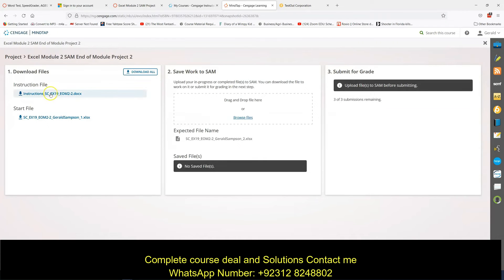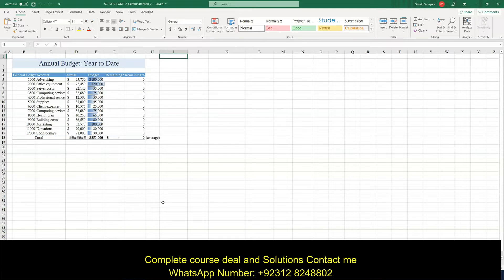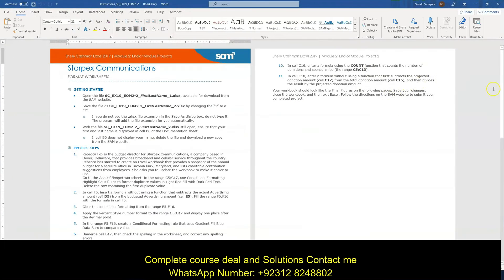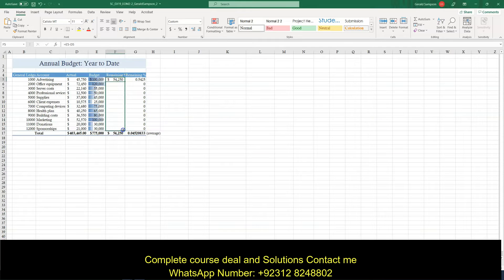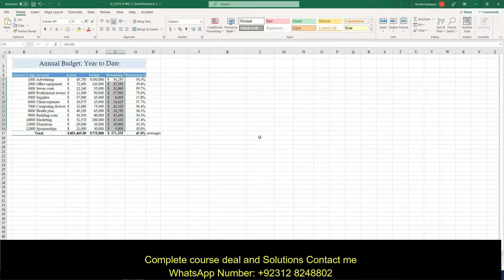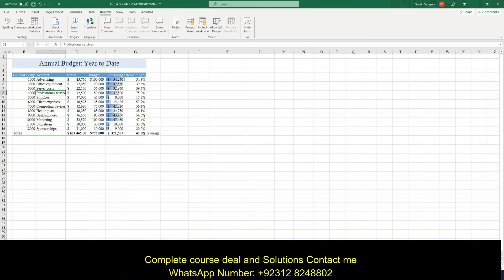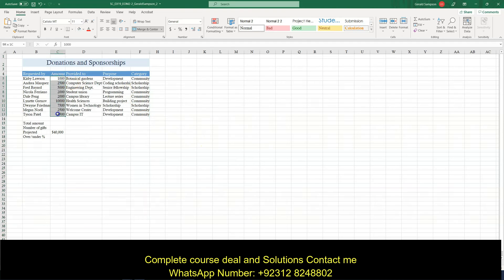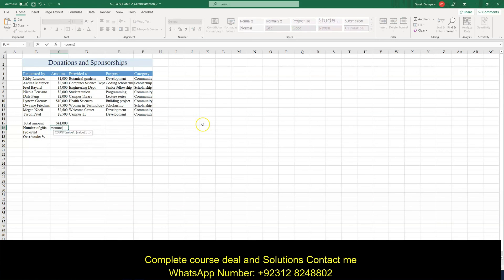Shelly Cashman Excel 2019 | Module 2 End of Module Project 2 | Starpex Communications | SC_EX19_EOM2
SC_EX19_EOM2-2
SC_EX19_EOM2-2_FirstLastName
SC_EX19_EOM2-2_FirstLastName_1
SC_EX19_EOM2-2_FirstLastName_1.xlsx
SC_EX19_EOM2-2_FirstLastName_2.xlsx
SC_EX19_EOM2-2_FirstLastName_2

1. Rebecca Fox is the budget director for Starpex Communications, a company based in Dover, Delaware, that provides broadband and cellular service throughout the country. Rebecca has started to create an Excel workbook that provides a snapshot of the annual budget for a satellite office in Tacoma Park, Maryland, and lists charitable contribution suggestions from employees. She asks you to update the workbook to make it easier to use.

Go to the Annual Budget worksheet. In the range C5:C17, use Conditional Formatting Highlight Cells Rules to format duplicate values in Light Red Fill with Dark Red Text. Delete the row containing the first duplicate value.

2 In-cell F5, Insert a formula without using a function that subtracts the actual Advertising amount (cell DS) from the budgeted Advertising amount (cell ES). Fill the range F6:F16 with the formula in cell FS.

3. Clear the conditional formatting from the range ES:E16.

4 Apply the Percent Style number format to the range GS:G17 and display one place after the decimal point.

5. In the range F5:F16, create a Conditional Formatting rule that uses Gradient Fill Blue Data Bars to compare values.

6. Unmerge cell B17, then check the spelling in the worksheet, and correct any spelling errors.

7. Go to the Charitable worksheet. Fill the merged range B2:G2 with Blue, Accent 2, Lighter 80%. Hide column G.

8. Apply the Currency number format to the range CS:C13 using a dollar sign ($) and 0 decimal places.

9 In cell C15, enter a formula using the SUM function that totals the donations and sponsorships (the range CS:C13).